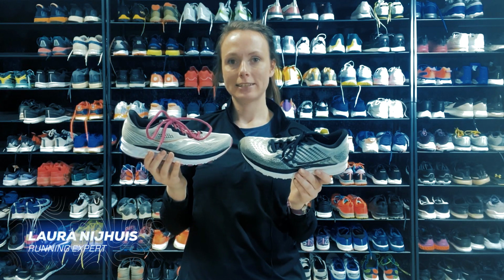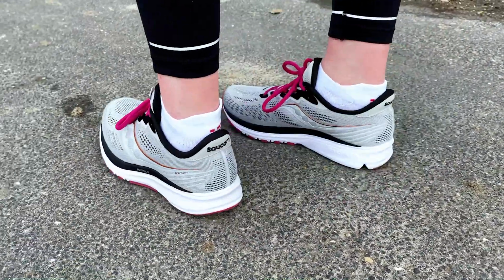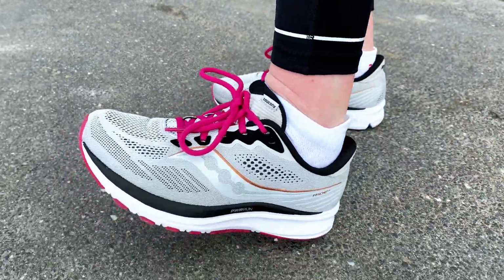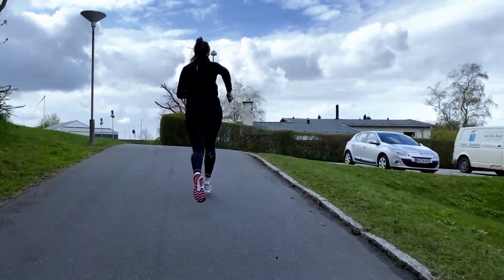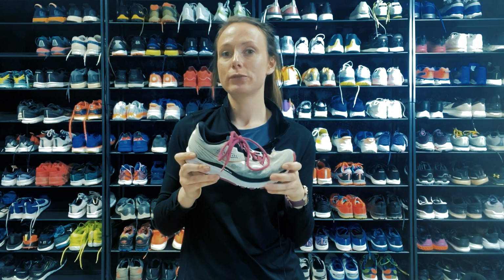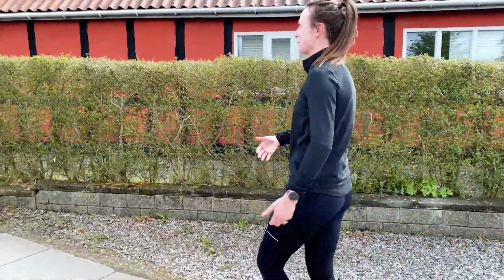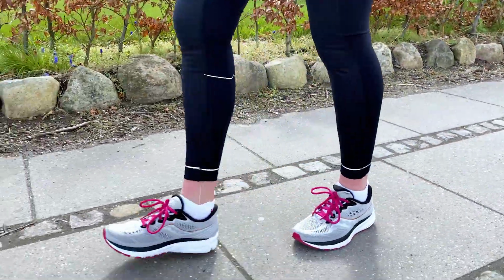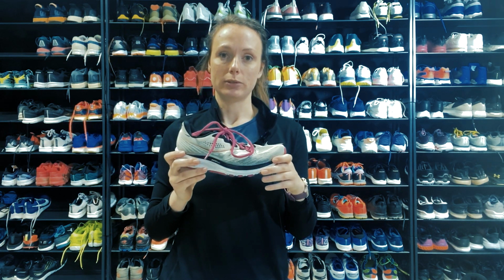REVIEW: Saucony Ride 14 - A fantastic all-round running shoe!